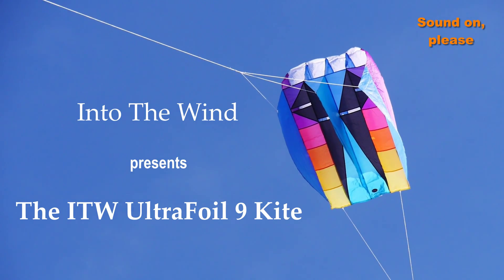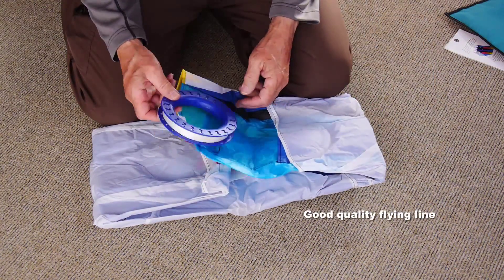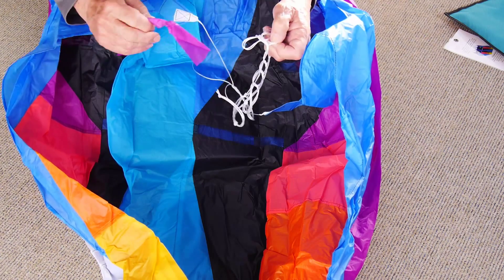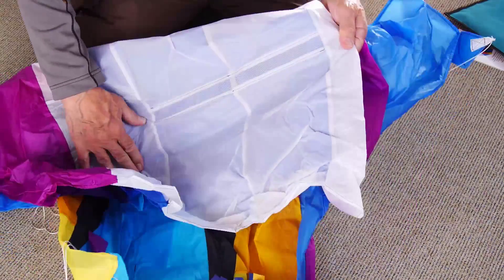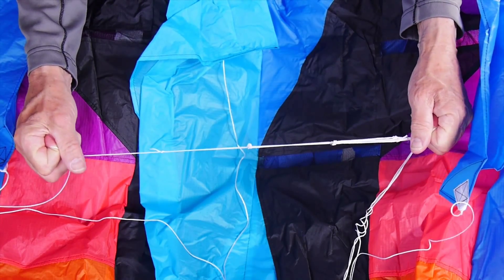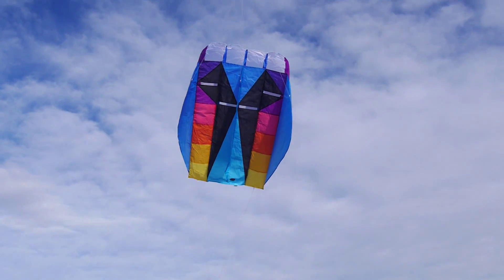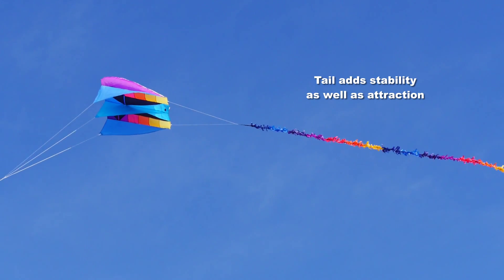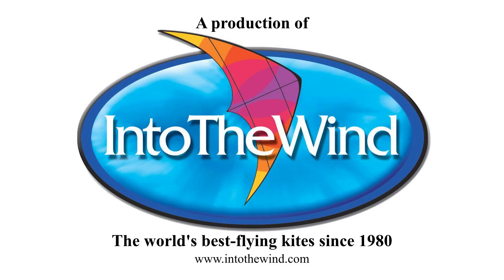Into The Wind UltraFoil 9 Kite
Completely soft, this kite can be packed small and taken almost anywhere.  It's easy to fly, very well made, and extremely attractive.